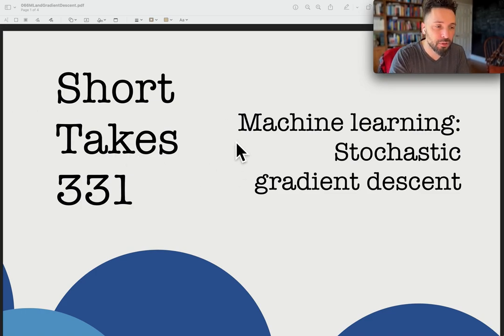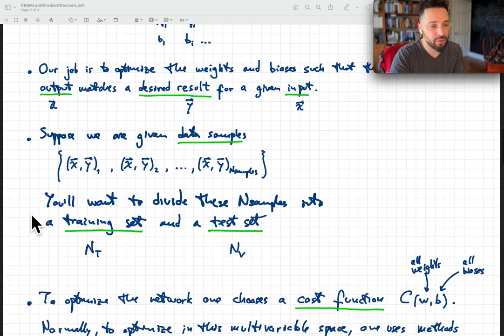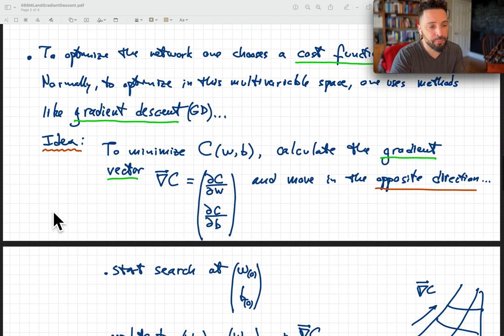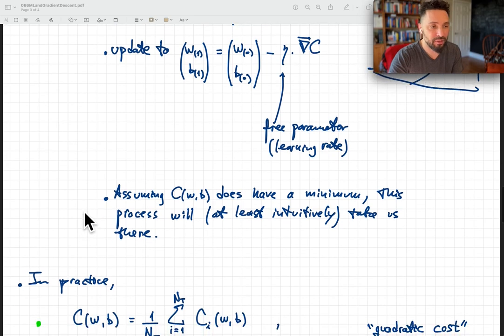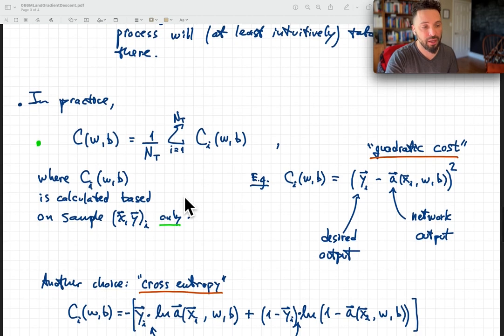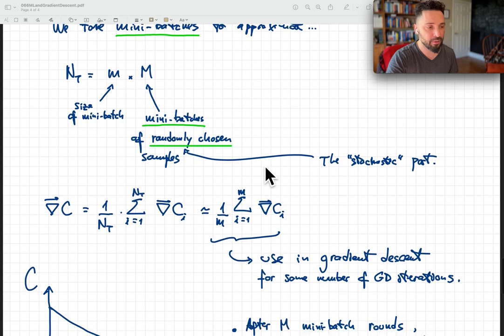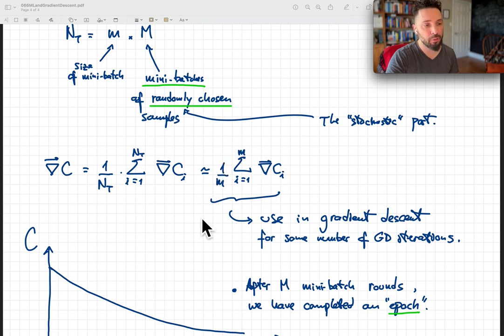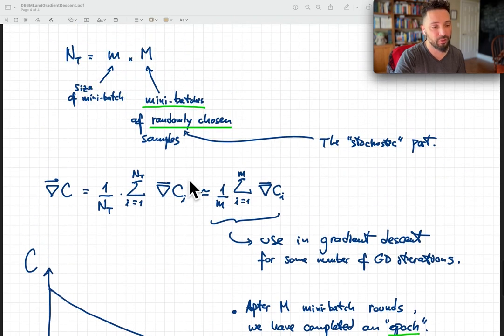Machine learning and stochastic gradient descent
I very briefly describe gradient descent (GD) and how it is used in the context of machine learning: the stochastic gradient descent algorithm (SGD). The idea is simple: divide your data into randomly chosen mini-batches and use a mini-batch to estimate the gradient of your cost function. Use that to do GD iterations at fixed mini-batch, then go over all your mini-batches, and that defines an epoch. Go over many epochs, and your network will hopefully learn!